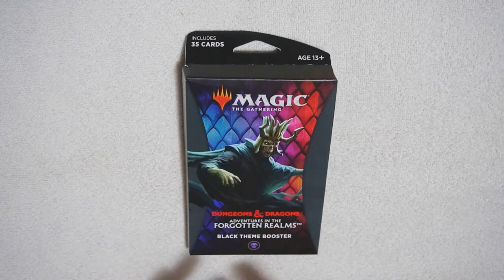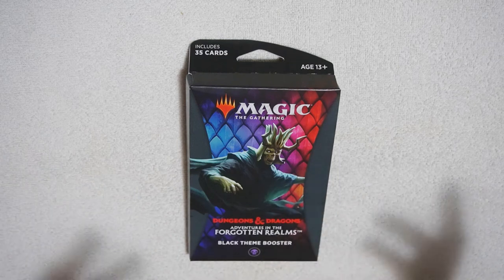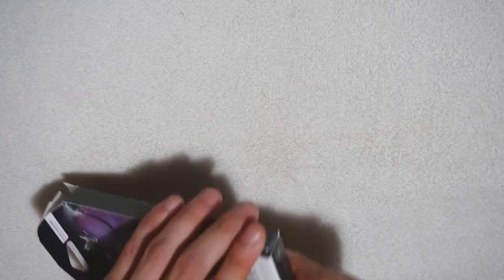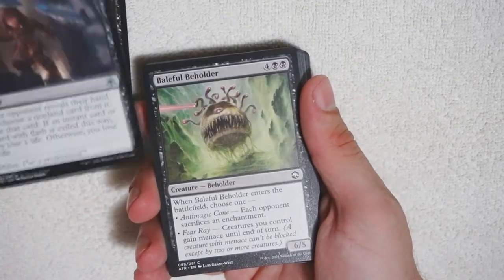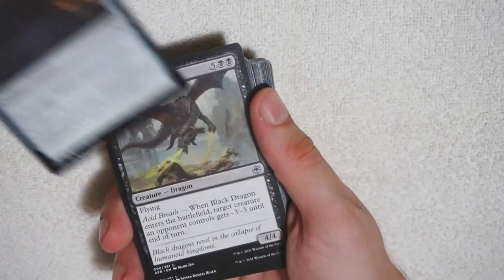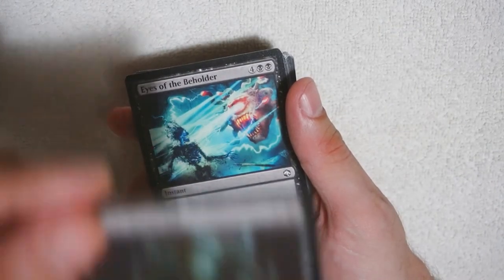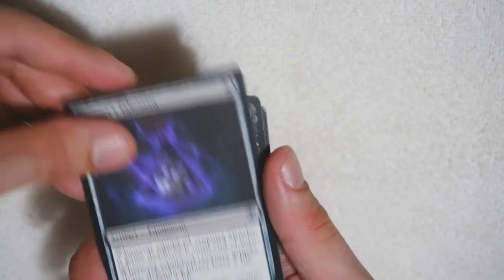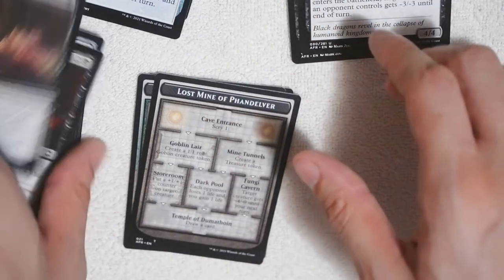Magic The Gathering D&D FR (Black Theme Booster) - My First MTG Buy Ever [Part 1]